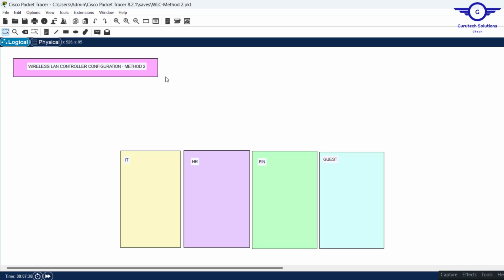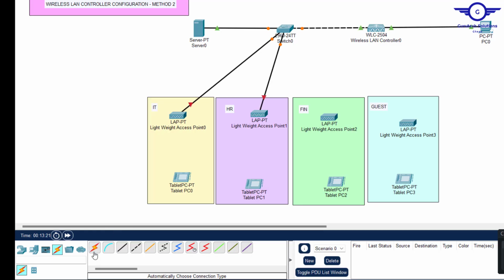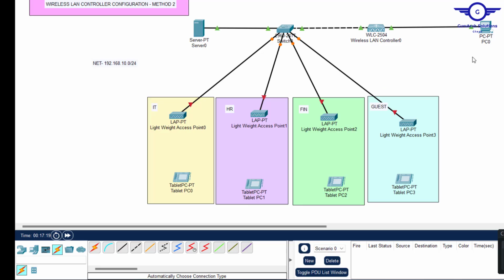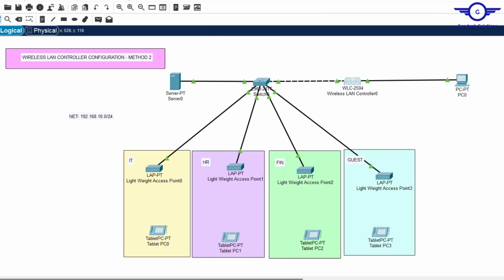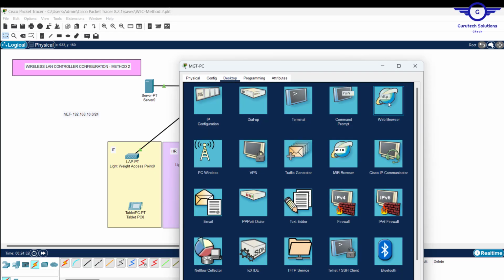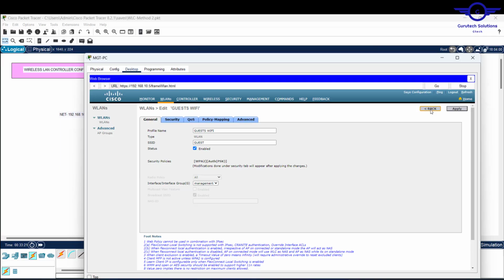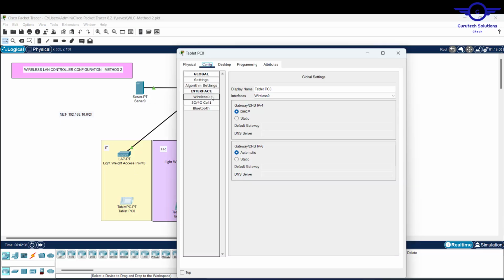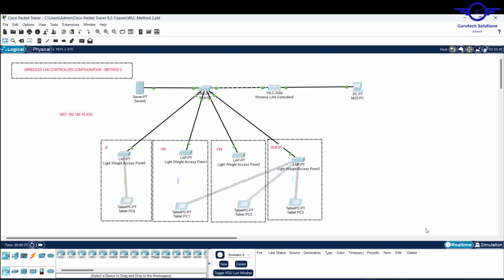CCNA DAY 74: Wireless LAN Controller (WLC) Configuration - METHOD 2 Using Cisco Packet Tracer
Configure Wireless Access Points Using Cisco Packet Tracer
WLAN Configuration on Packet Tracer
How to configure wireless network in packet tracer
WLC configuration
Add a Wireless Access Point to the Network
Set up a Wireless Network using a Wireless Access Point
Configure access point in Cisco packet tracer
Cisco Wireless LAN Controller (WLC) Basic Configuration
Cisco Wireless Controller Configuration Guide
Configuring Cisco WLC using packet tracer
How to configure Cisco access point with controller
How to manually join Light Weight AP to Cisco WLC?
Cisco WLC Configuration step by step
Cisco WLC

2. Direct contact Links